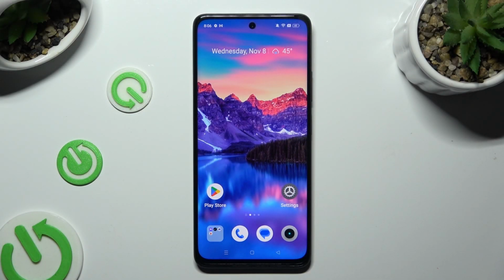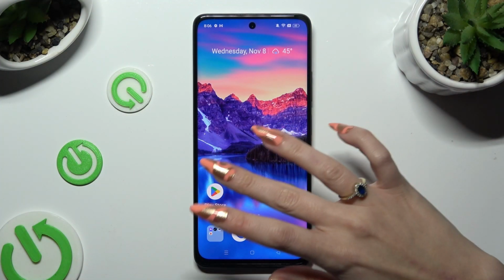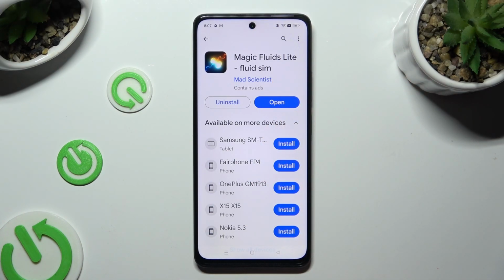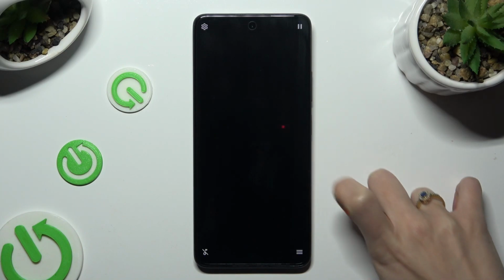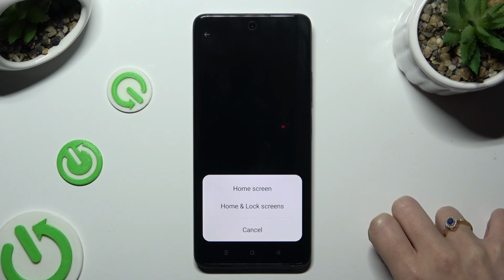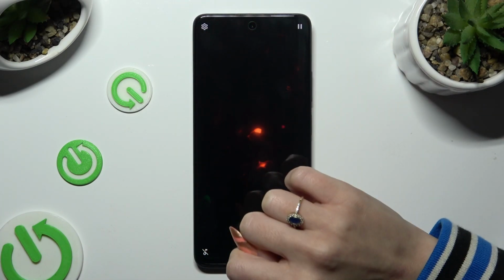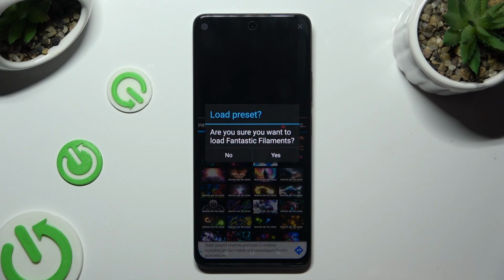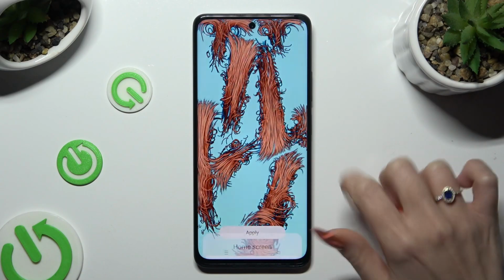How to Download & Apply Live Wallpaper on REALME 11? | Magic Fluids Free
Find out more:
This tutorial is aimed at REALME 11 users who wish to enhance their device's aesthetics by downloading and applying live wallpapers through Magic Fluids Free. Live wallpapers can breathe life into the phone's display, offering dynamic and visually captivating backgrounds. In this detailed guide, users will learn the step-by-step process of accessing the Magic Fluids Free app, downloading live wallpapers, and applying them as dynamic backgrounds on their REALME 11 device. By following this tutorial, users can personalize their device and add a touch of vibrancy to their screens with mesmerizing fluid and interactive wallpapers.

What are live wallpapers, and how do they differ from static wallpapers on the REALME 11?
Where can users download the Magic Fluids Free app to access live wallpapers for the REALME 11?
What steps are involved in searching and selecting live wallpapers within the Magic Fluids Free app?
Can users preview live wallpapers before applying them to their REALME 11 device?
How does the Magic Fluids Free app offer customization options for live wallpapers on the REALME 11?